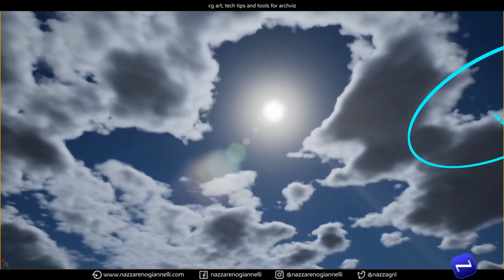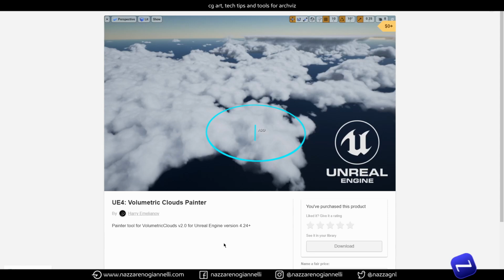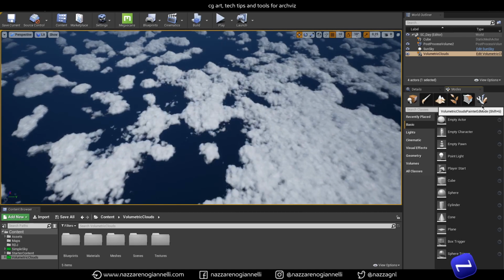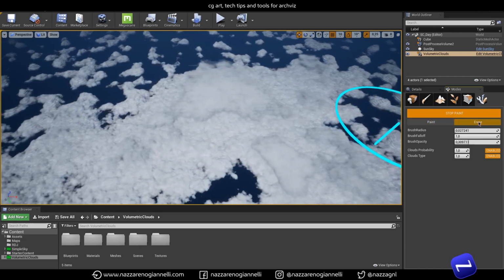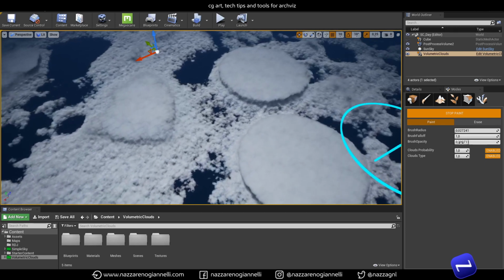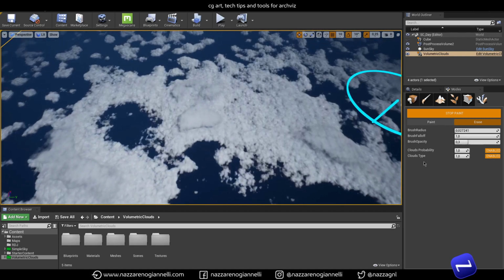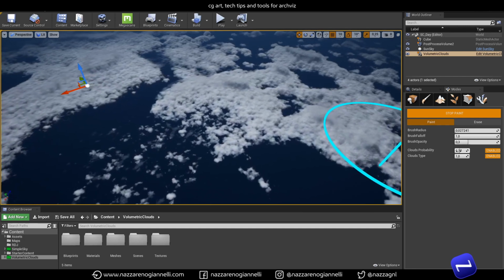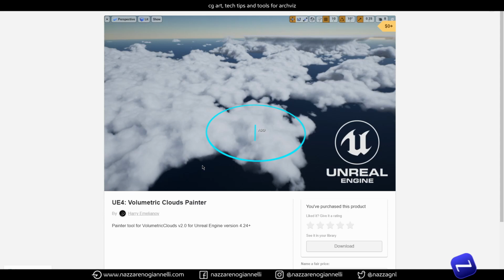VOLUMETRIC CLOUDS PAINTER IN UNREAL ENGINE 4.24+(FREE): Shape clouds in real-time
Paint clouds in real-time with this free Volumetric Clouds Painter plugin for Unreal Engine 4.24+
In conjunction with the Volumetric Clouds V2, it's a great way to define realistic clouds in Unreal Engine.

If you are using the Brave browser and you like the content, you can tip me with some BAT tokens!

Nazzareno Giannelli | Tech tips and tools for CG art

i7 3770
16GB RAM

Oh Wonder - Body Gold (Louis The Child Remix)